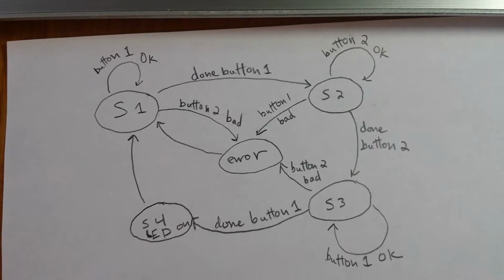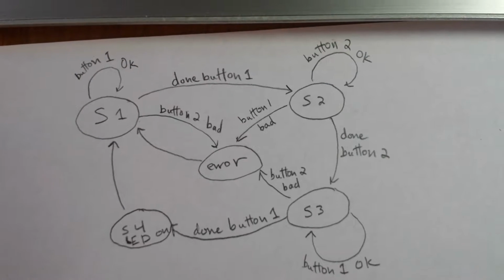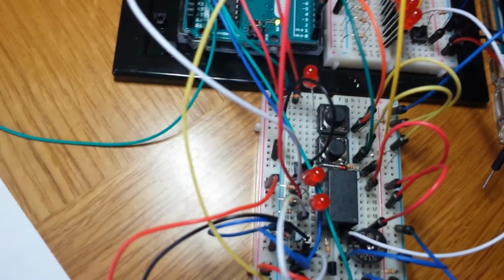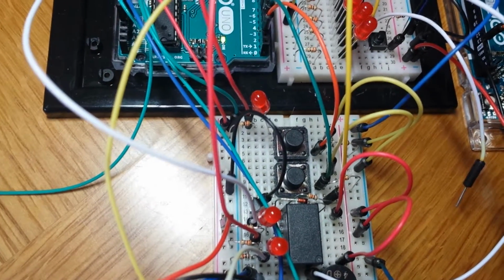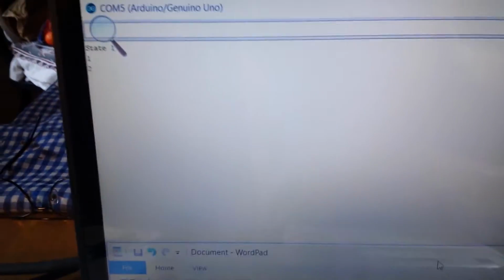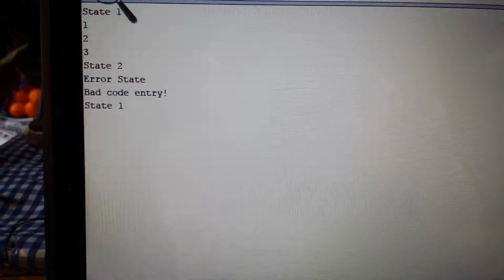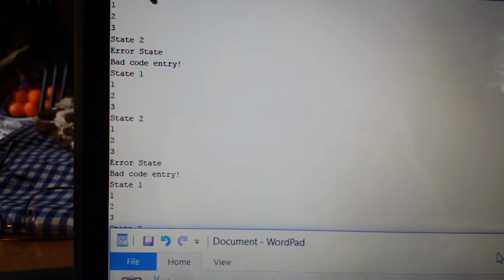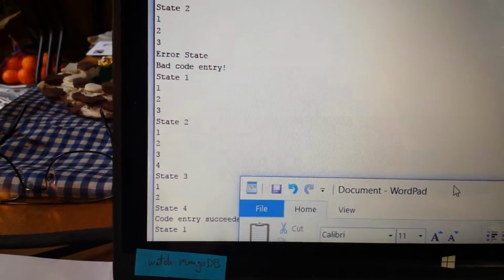ECE 40084 Exps 4 #1